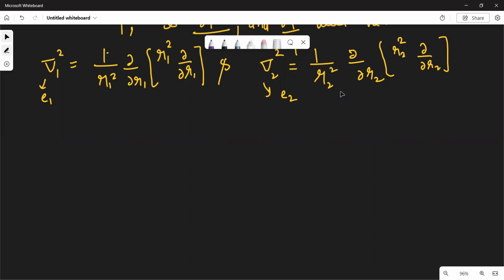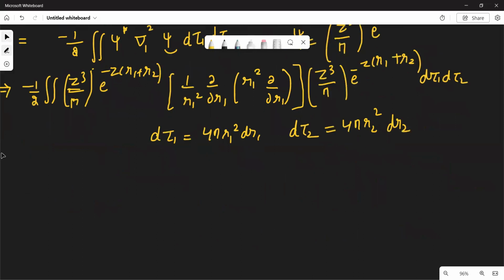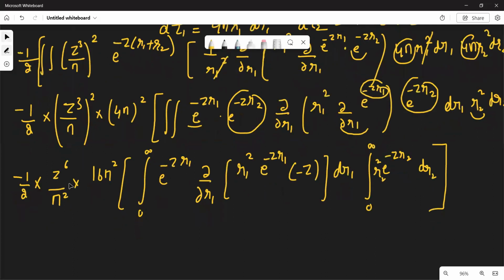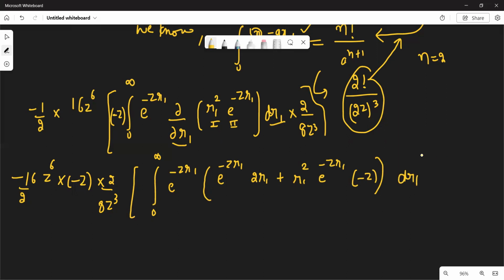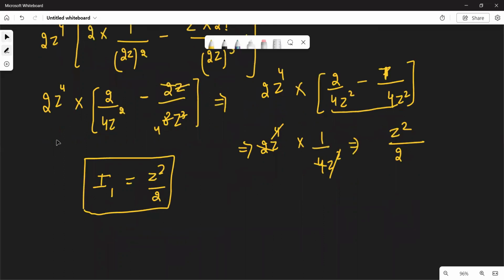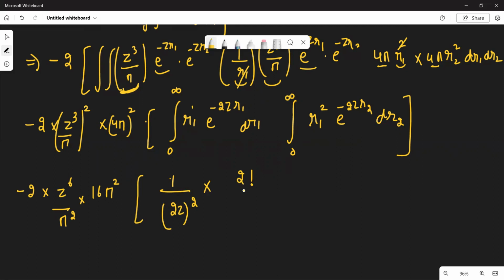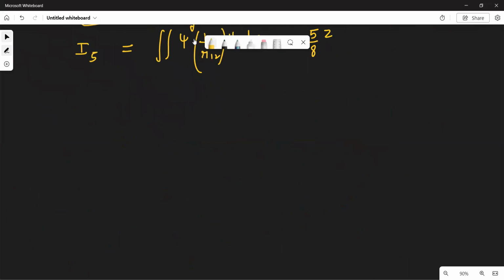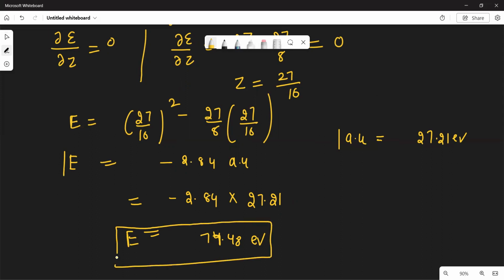Part-2 Application of Variation method to Helium atom/Approximate methods in quantum chemistry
Welcome to my you tube channel “MATHEMATICS AND CHEMISTRY’’

WRITING TABLET

TRIPOD STAND